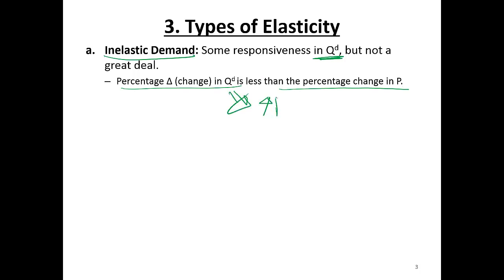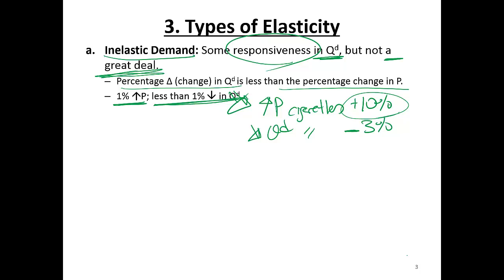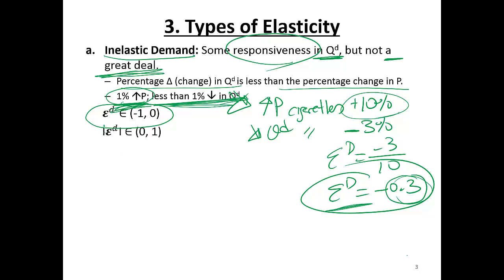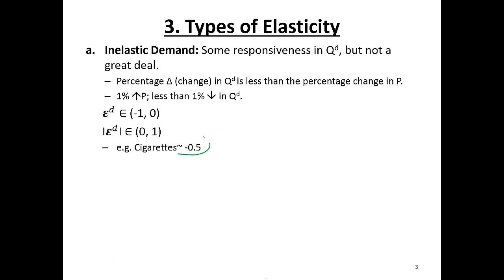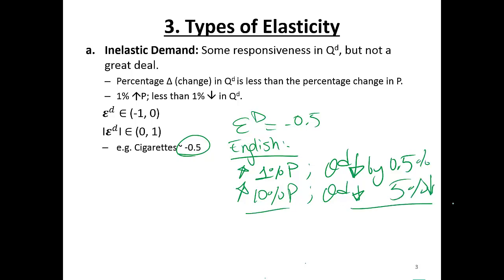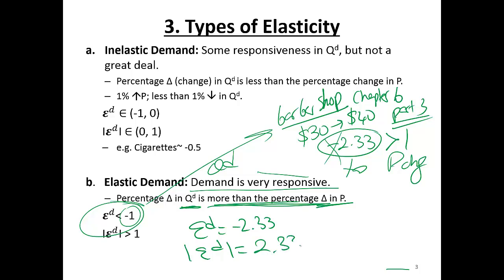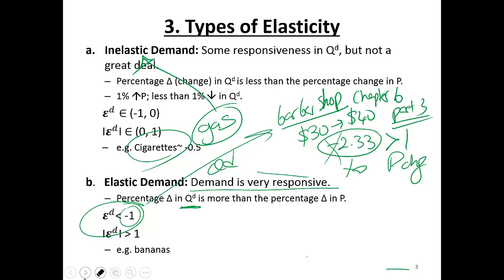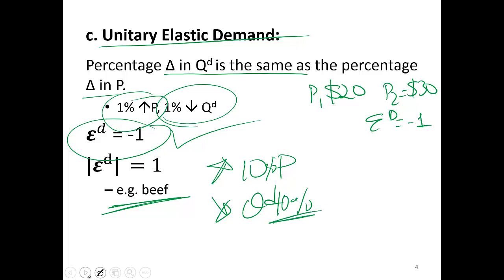Types of Elasticity (Elastic, Inelastic, Unit Elastic Demand) - Elasticity Part 4